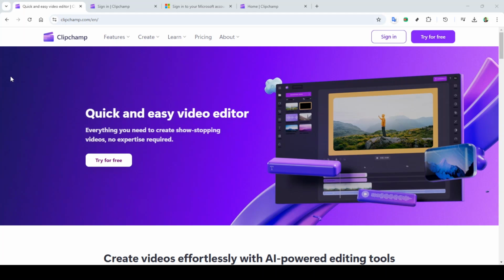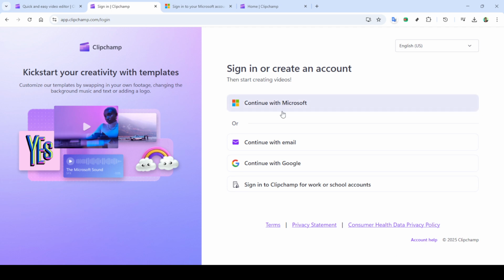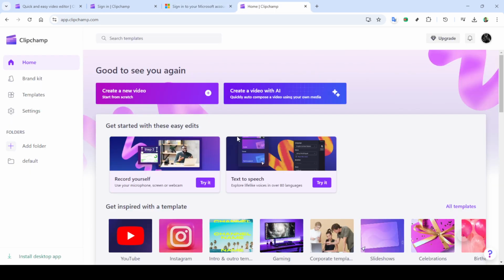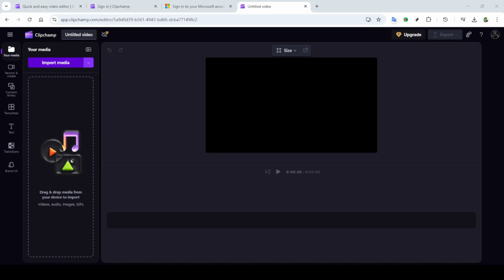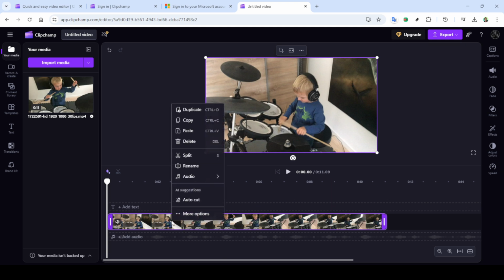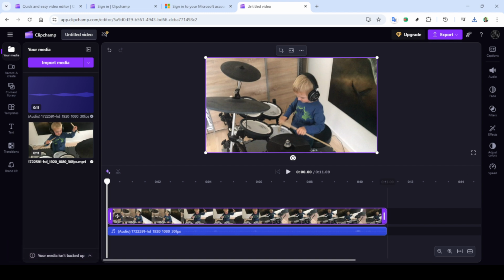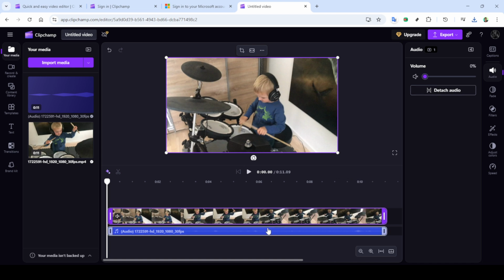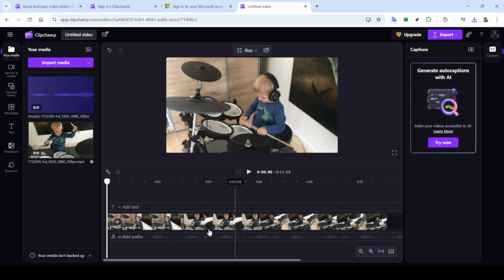How to Remove Audio Clipchamp Tutorial [2025 Full Guide]